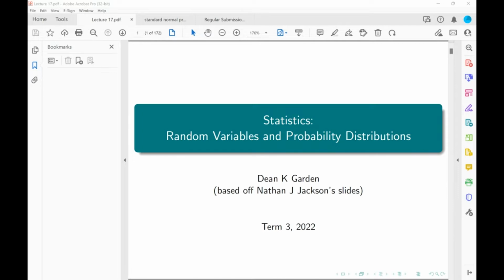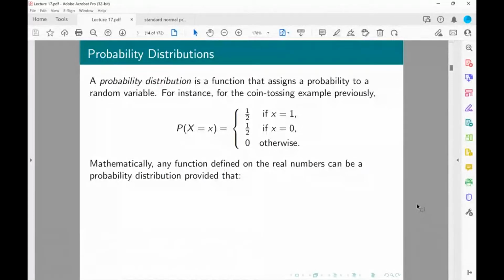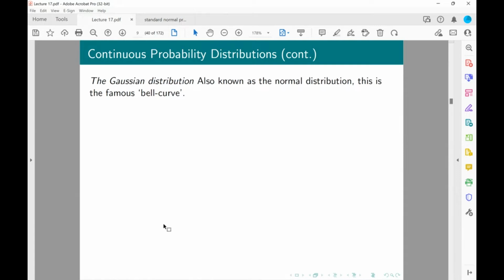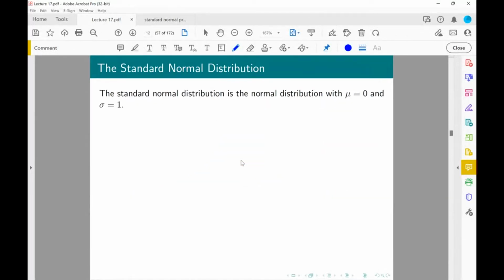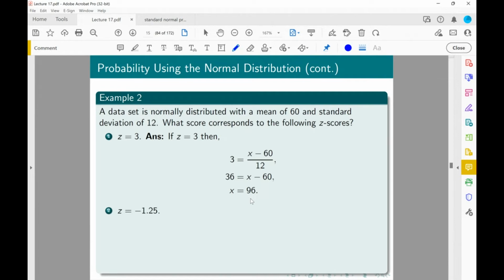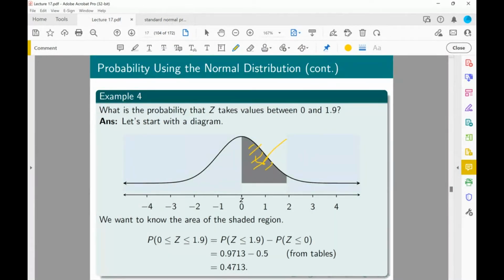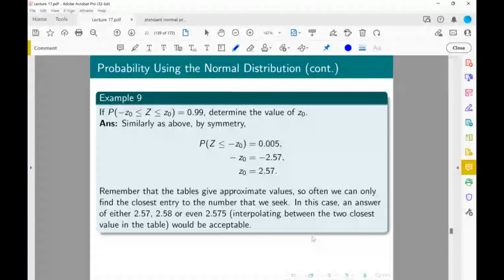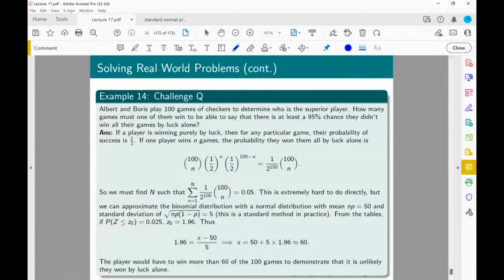REGZ9073 Lecture 17: Random Variables and Probability Distributions